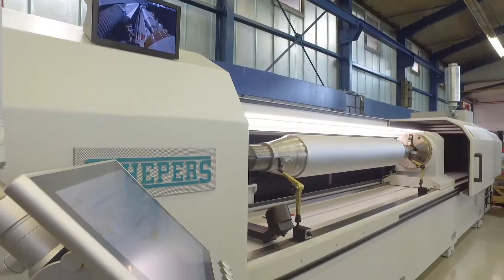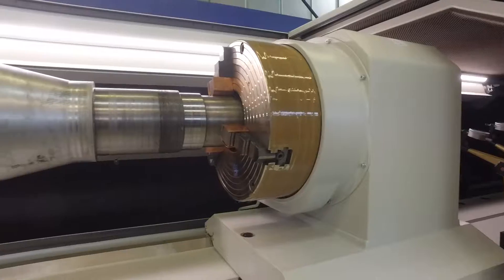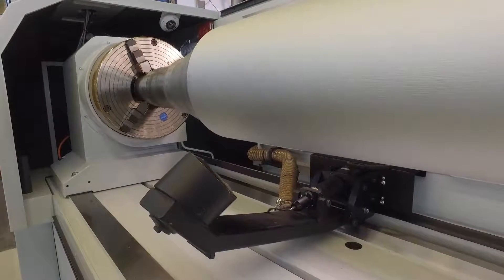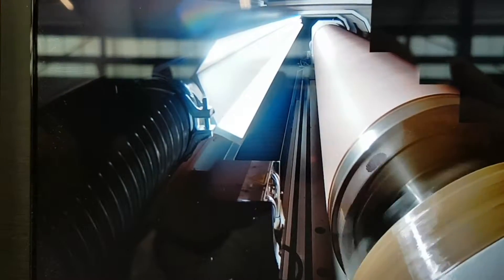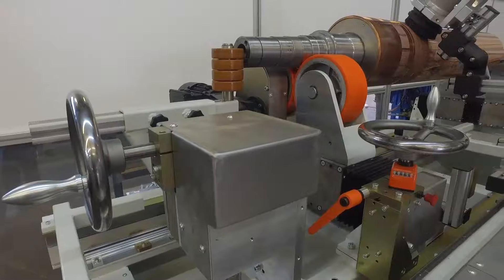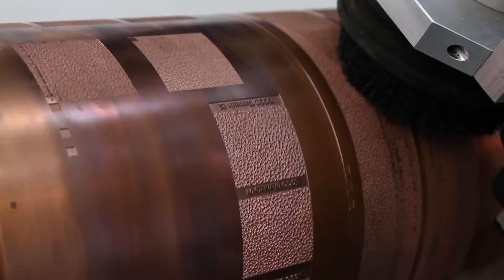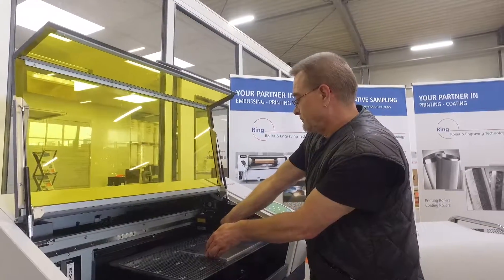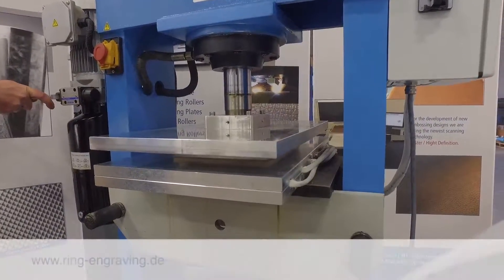Innovations and technologies from Ring Engraving